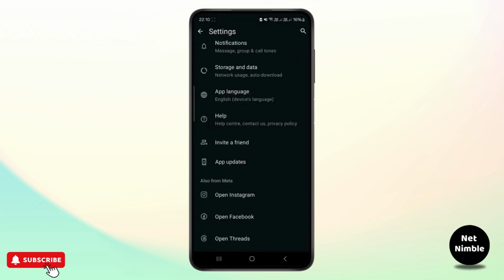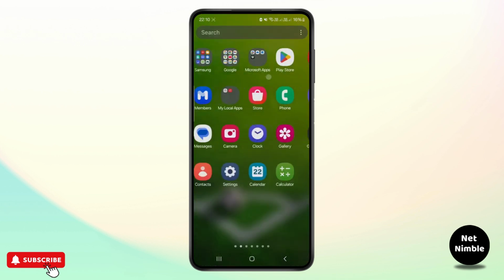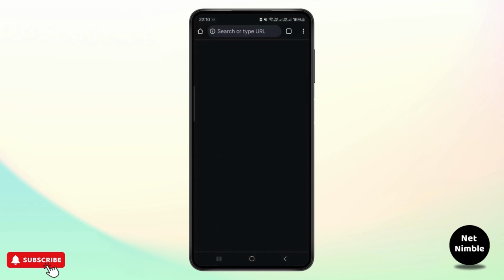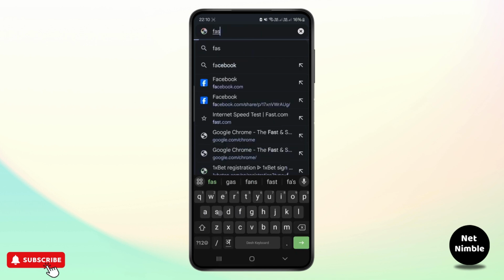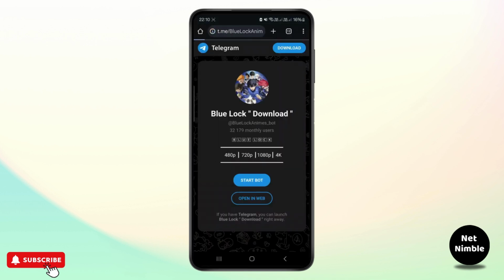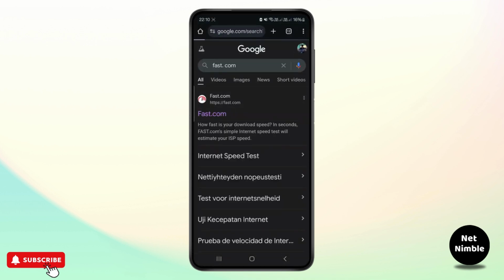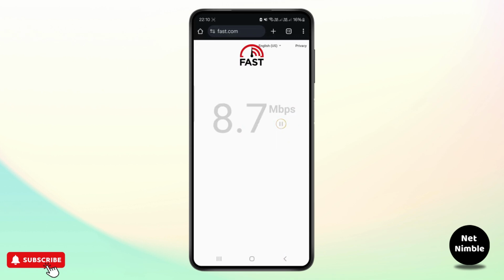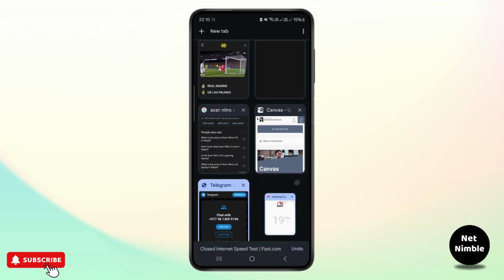How to Fix WhatsApp Chat Backup Stuck or Loading While Uploading to Google Drive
Hey everyone,

Learn how to fix WhatsApp chat backup stuck or loading while uploading to Google Drive with this easy-to-follow step-by-step tutorial. If you're experiencing issues with your WhatsApp backup not uploading or getting stuck during the process, we've got the solution!

In this video, you'll find detailed instructions on how to resolve WhatsApp chat backup problems, including issues with Google Drive backup stuck on Android devices. We’ll show you how to fix the backup process and get it back on track.

Timestamps:
0:00 Introduction
0:30 Step 1: Check Your Internet Connection
1:00 Step 2: Ensure Sufficient Storage Space
1:30 Step 3: Fixing WhatsApp Backup Settings

how to fix whatsapp chat backup stuck
whatsapp backup stuck while uploading
whatsapp chat backup not working stuck android